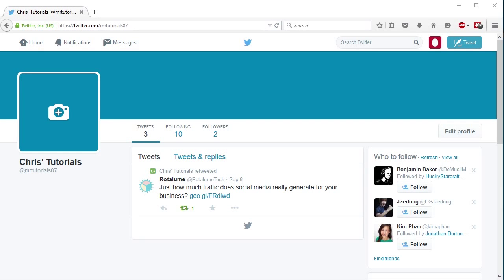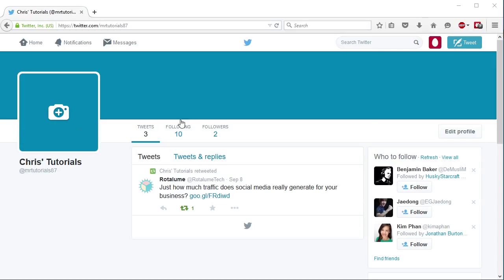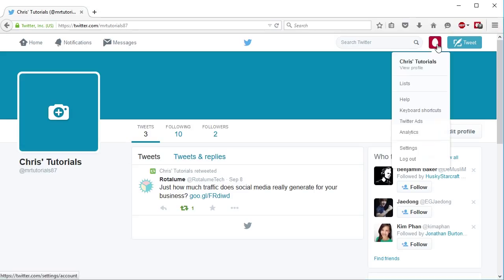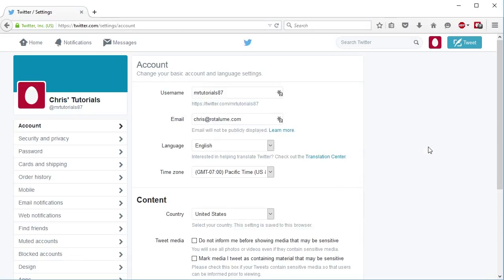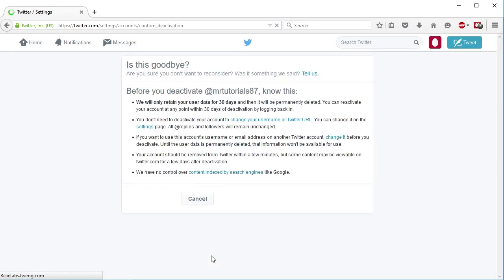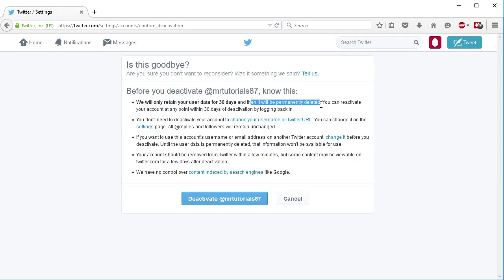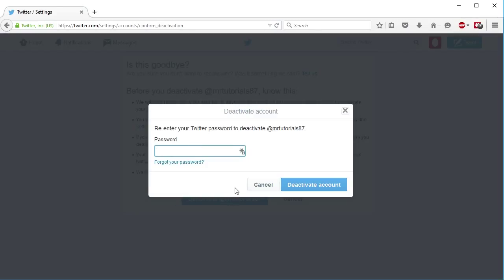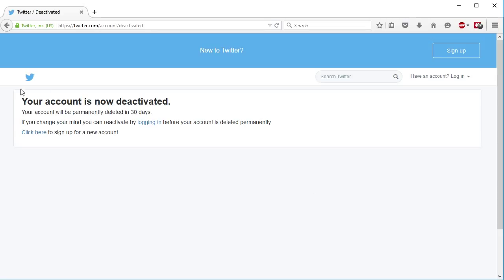TUTORIAL: How to Deactivate Your Twitter Account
Learn how to deactivate your twitter account in a couple minutes with this short tutorial video.